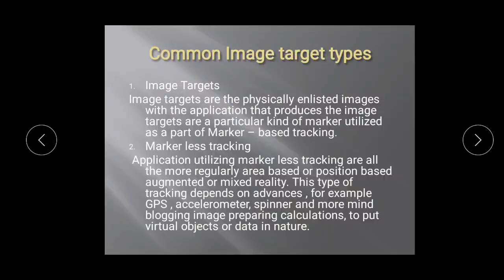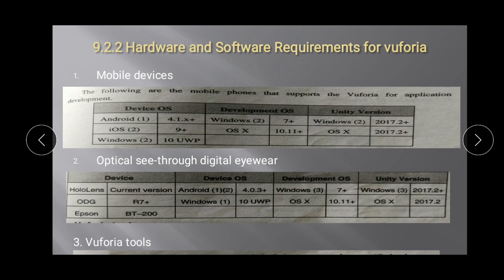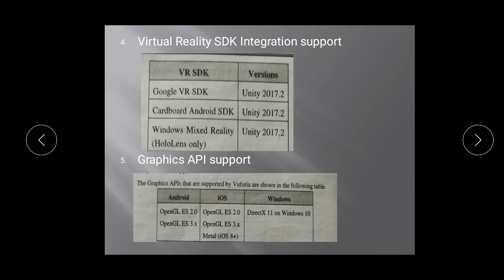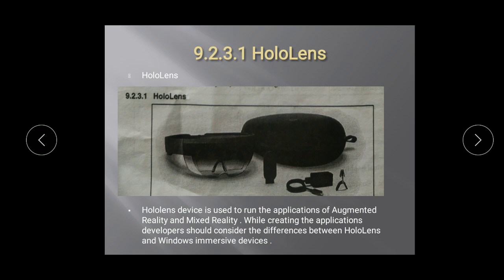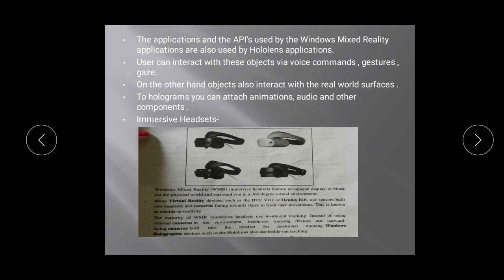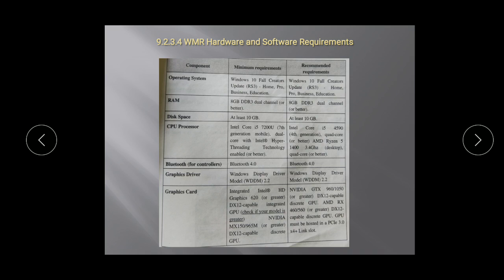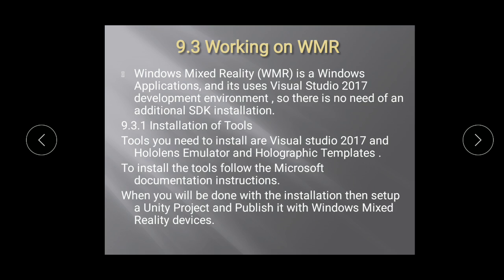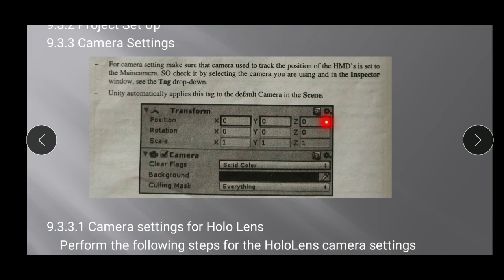chapter 9 tycs of game programming